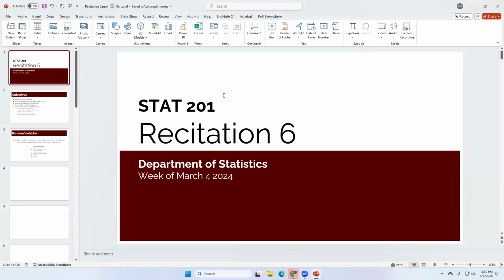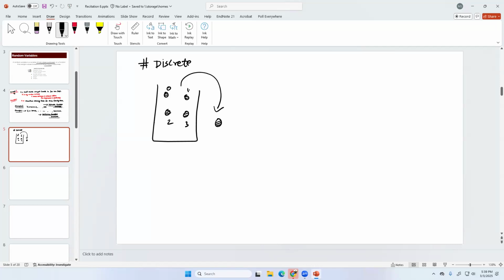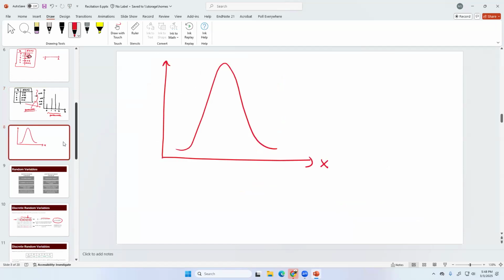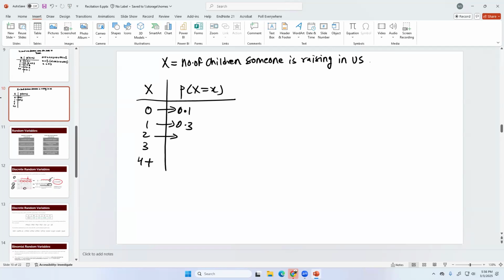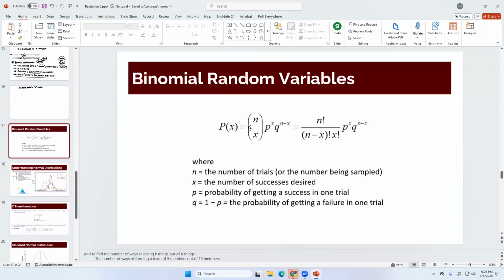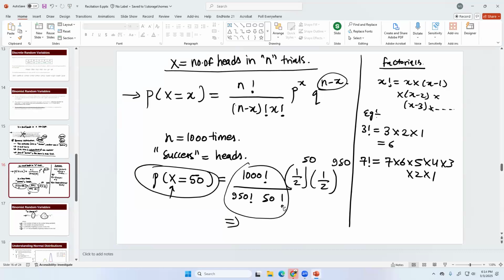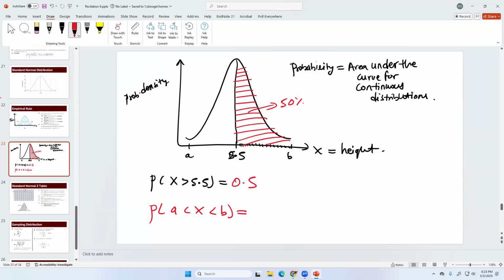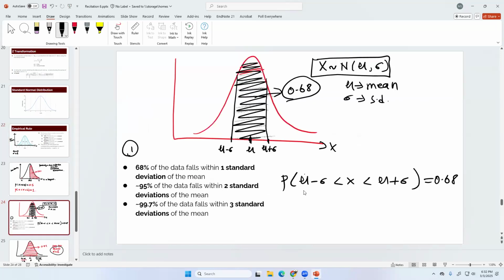Binomial Distribution & Empirical Rule